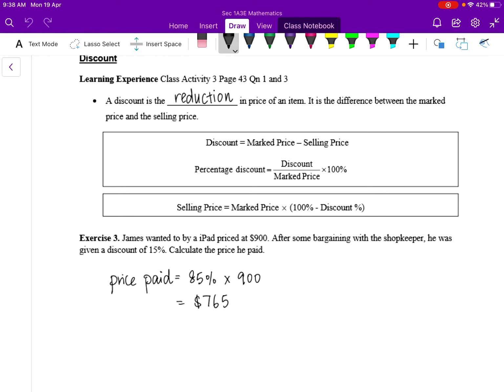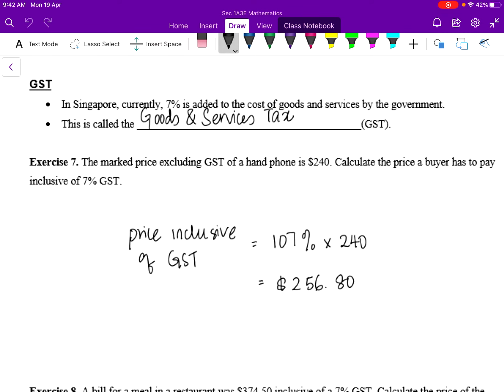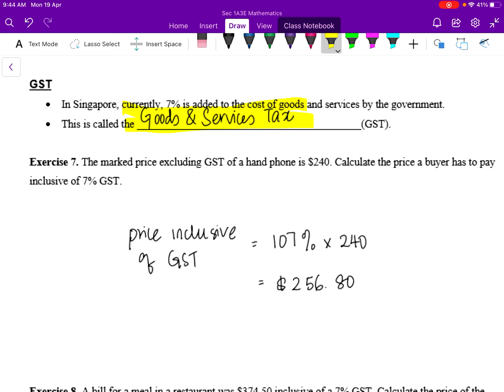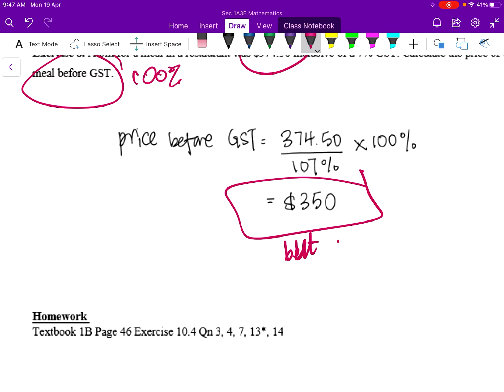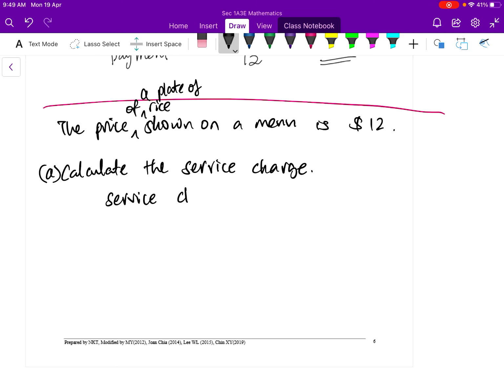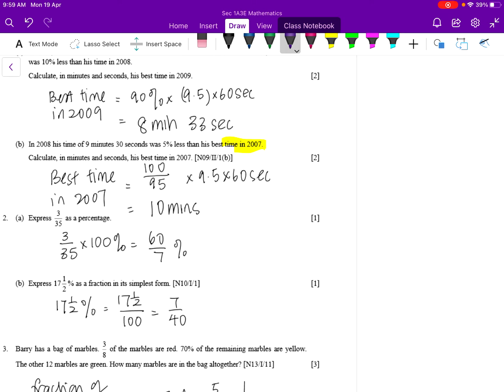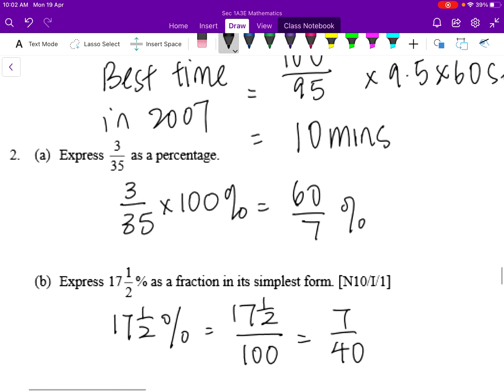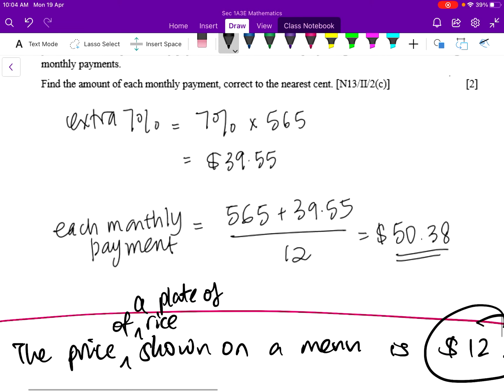Ch 9 Part 2 (19 Apr 21)